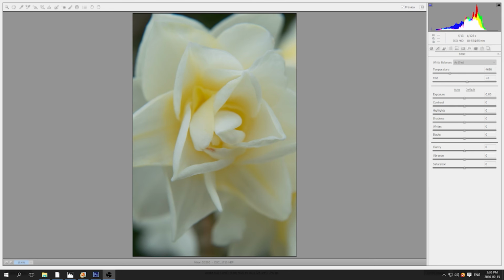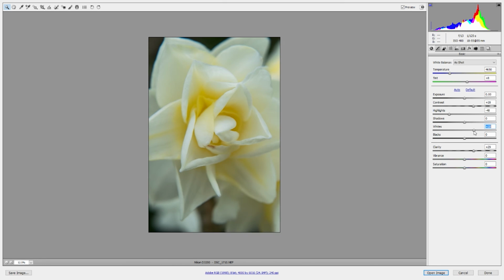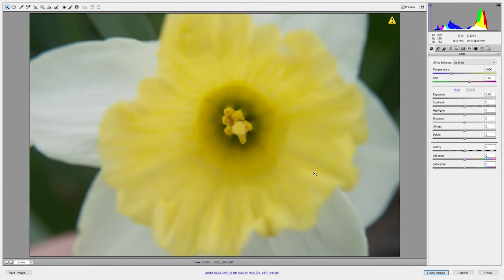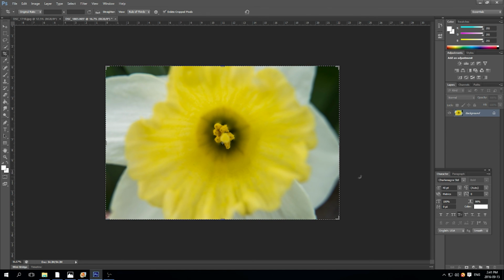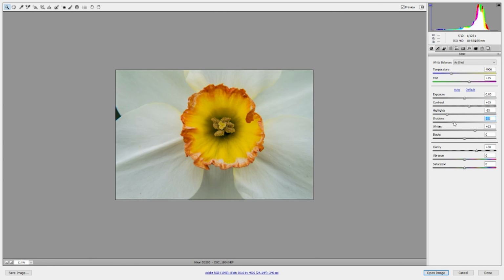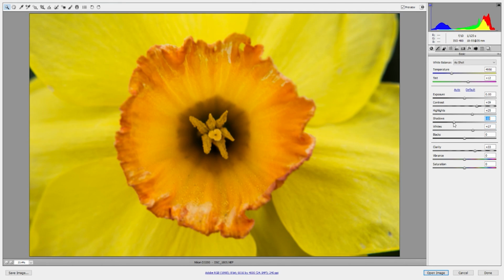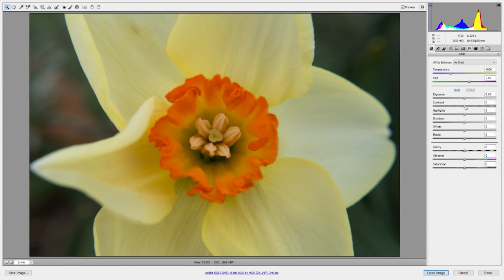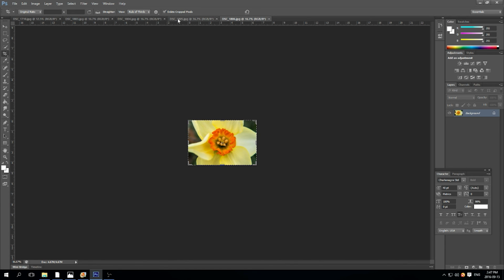ASMR Photoshop with New Zealand female whispering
Photoshopping some photos of early spring daffodils from my garden. New Zealand / Kiwi accent, female whispering, some clicking.